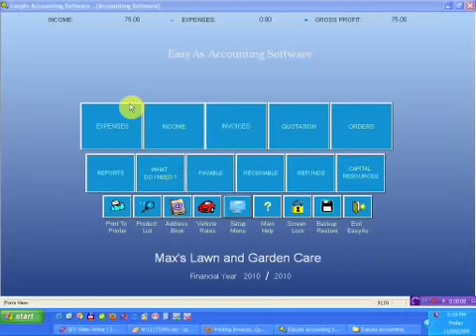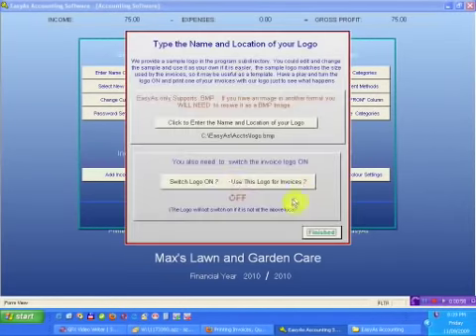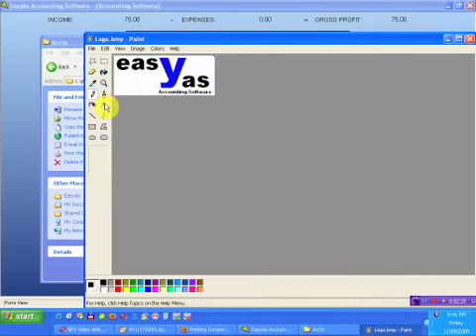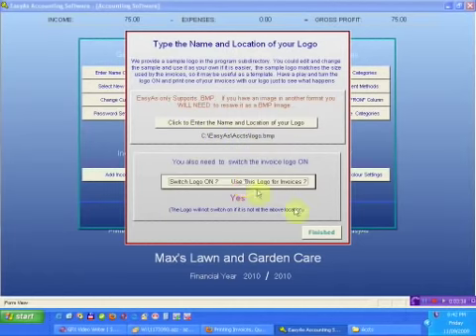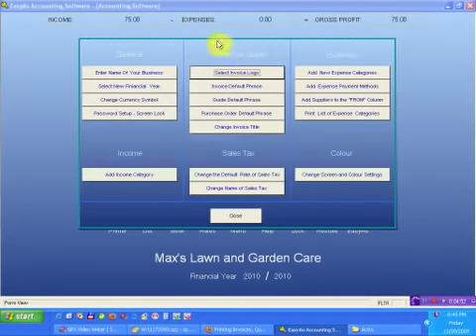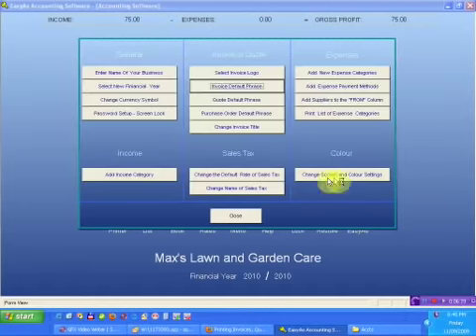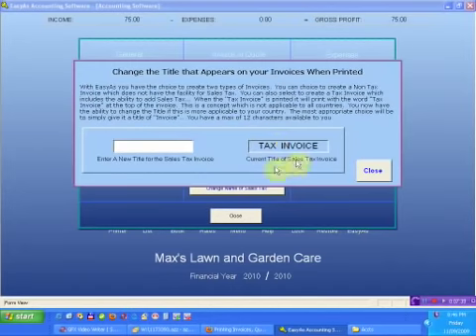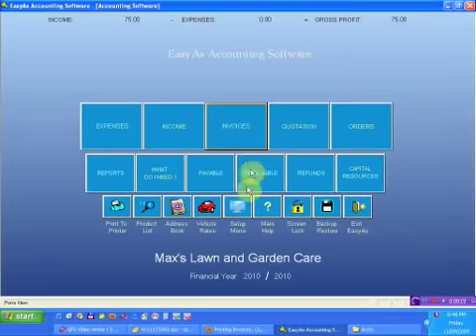Small Business Logo - Creating A Logo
- Placing your Business Logo on invoices, quotes, receipts etc. Using your business logo to promote yourself